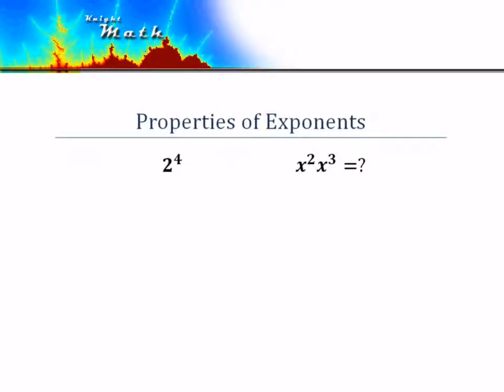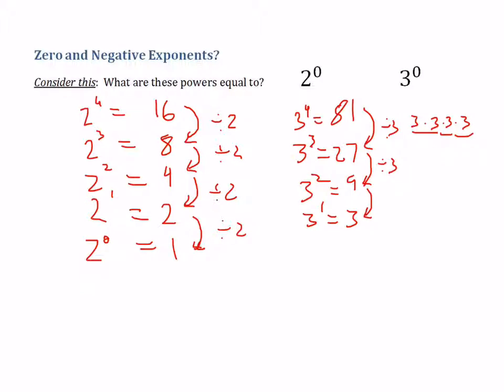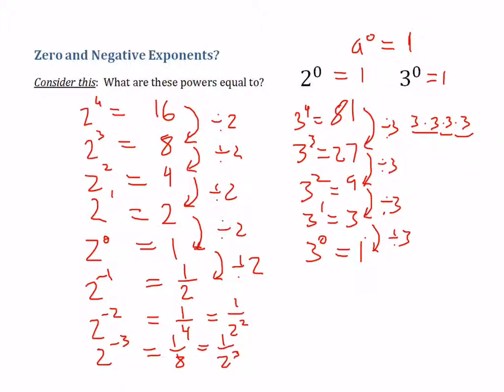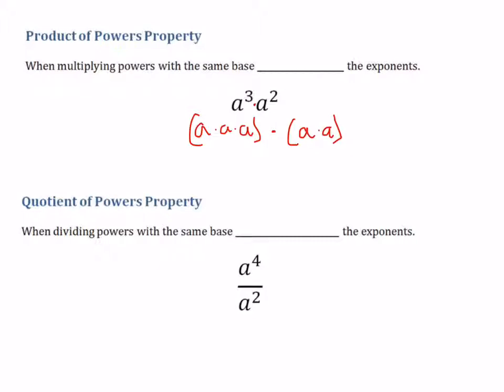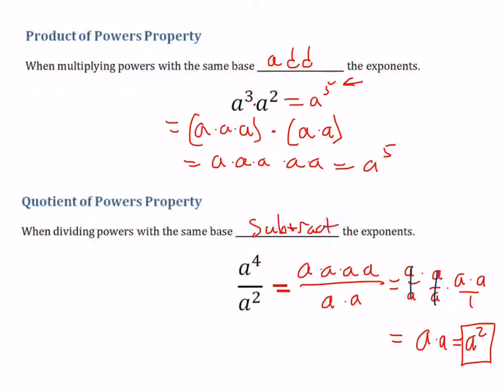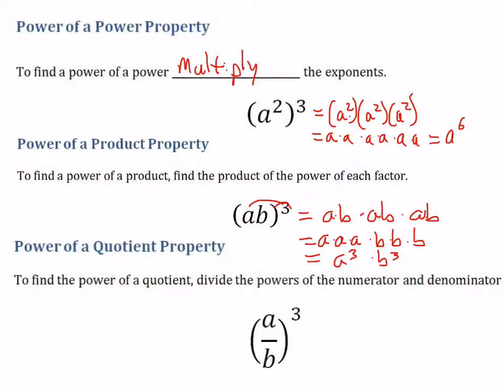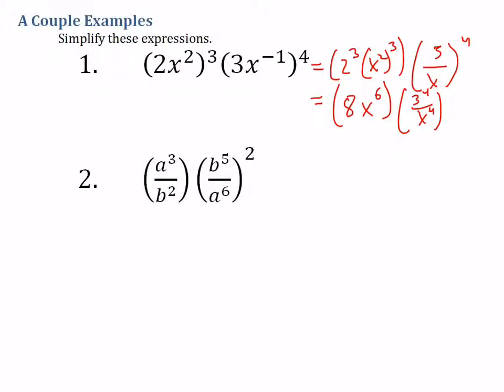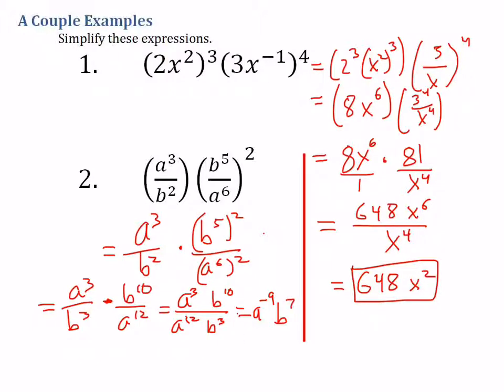Exponent Properties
An introduction to the basic properties of exponents